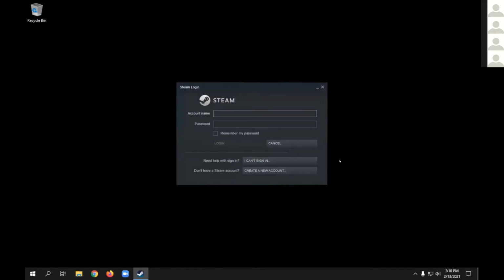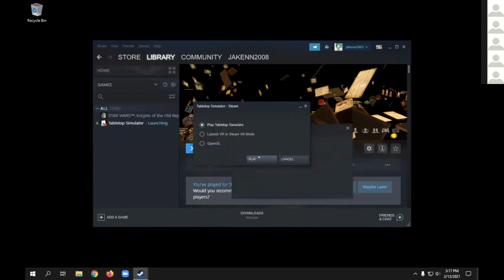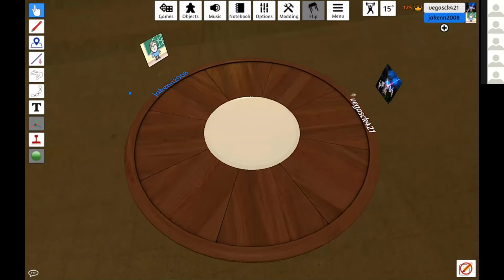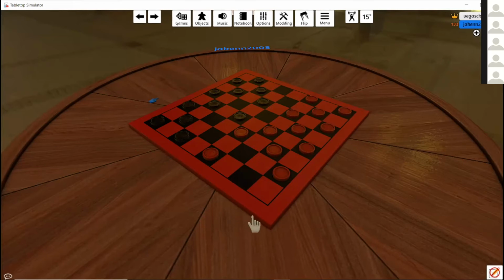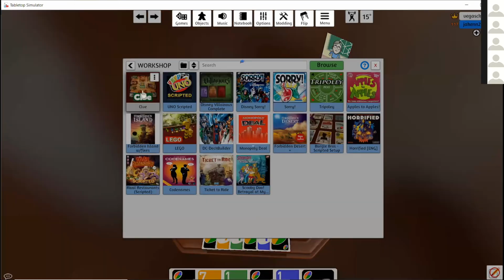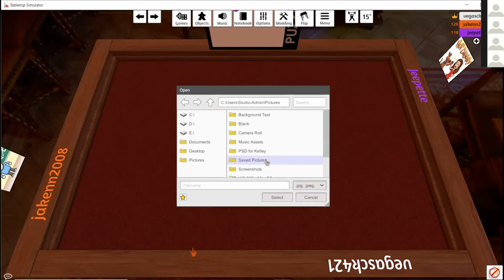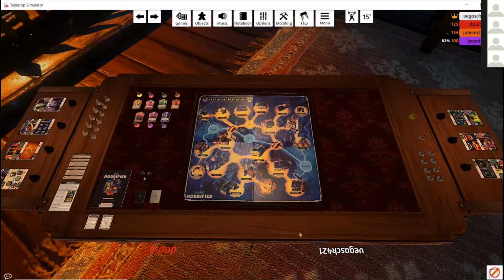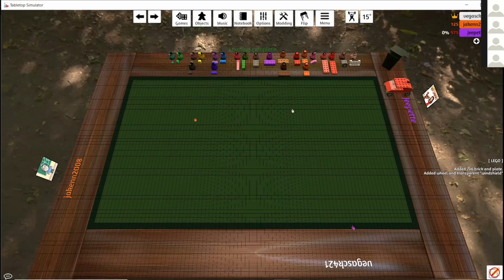2021-02-13 VTC39 Trk2 Seg3 Kennedys